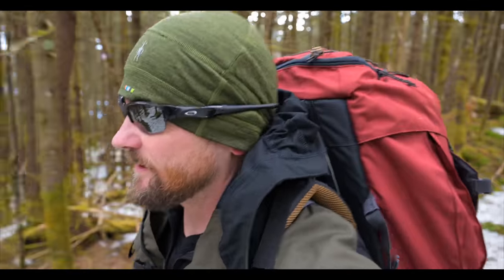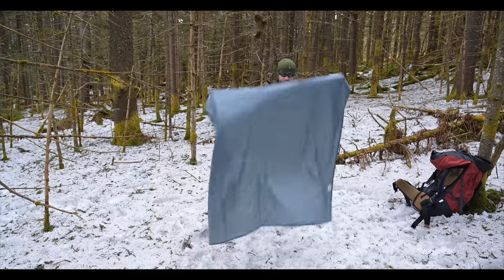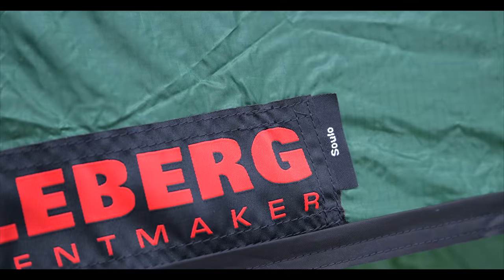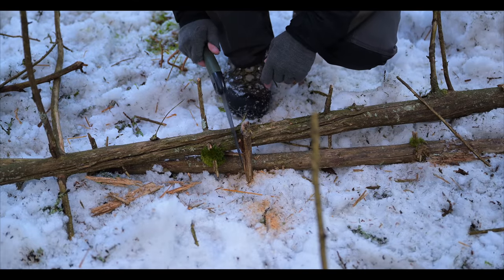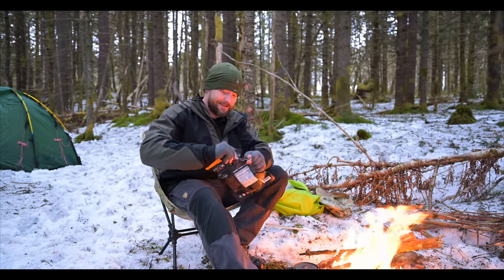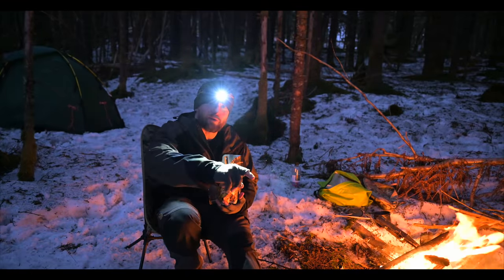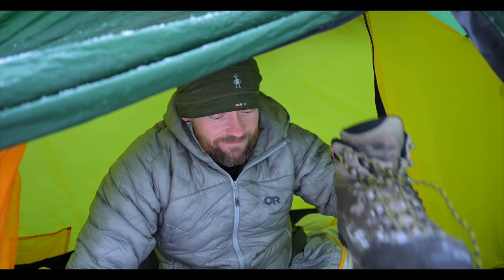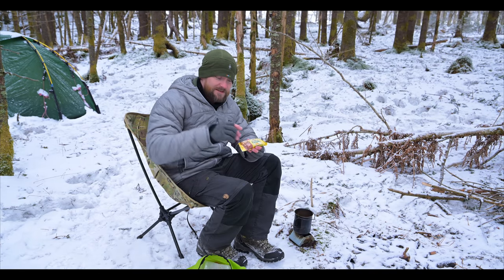Solo Deep Snow Camp in the Mountains - Winter Overnight Adventure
In this episode of TOGR Luke is heading out into a winter storm!
Get ready for beautiful snow, strong winds and incredible winter silence in this cold weather adventure.

Filmed with the Nikon Z9.

For this trip, here are the big items that I used.

:::::: Winter Storm Silence Gear List ::::::
Camera Equipment :
Nikon Z9 Camera
Nikon Z9 Battery :
Memory Card

Helikon-Tex Numbat Chest Rig

Sea to Summit Ether Light XT Extreme Cold-Weather Insulated Air Mattress

Thermarest Sleeping Bag
US Military Poncho Liner Zippered : ebay.com
Sea to Summit Aeros Down Inflatable Pillow
Granite Gear Zipsack 12L Food Bag
Helinox Chair

Esbit Medium stove
Expedition Research Hexamine Solid Fuel Tablets
Bigfoot fire starter

Peak Refuel Sweet Pork and Rice Meal
Tasters Nasty Hazel Nut Instant Coffee

NiteCore NU32 Headlamp

Fenix Lantern

Tasmanian Tiger Modular Pouch Kit
Tasmanian Tiger Mesh Pouch Kit

Clothing :
Fjallraven Zip-Off Pants
Woolly Merino Wool V Neck Long Sleeve
Minus33 Merino Wool 723 Kobuk Baselayer Sweater
SCARPA Men's Kailash Trek GTX Hiking Boot

Helikon-Tex Woodsman Anorak

or